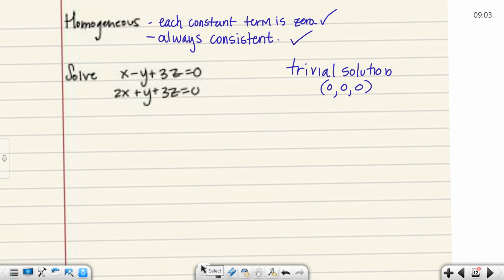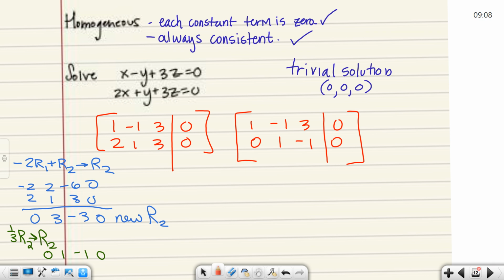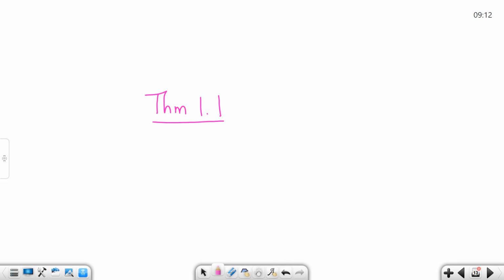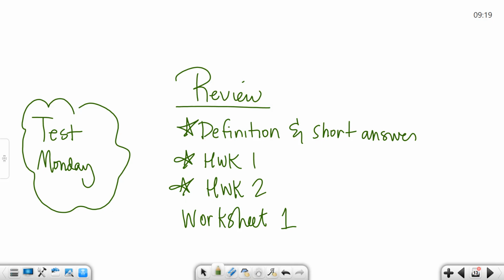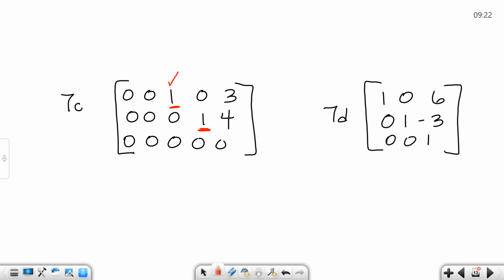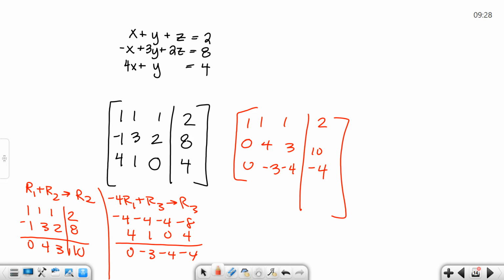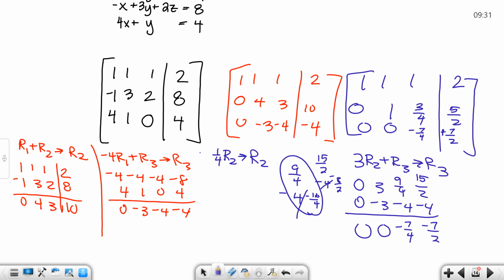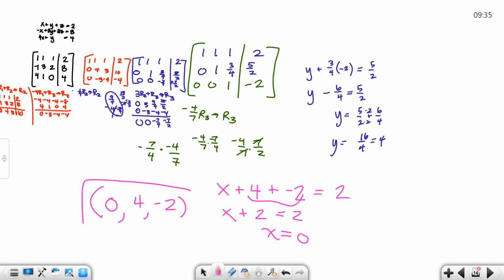Linear Algebra lecture 9 3